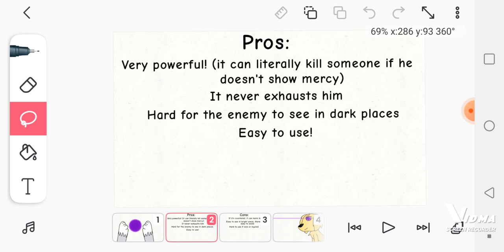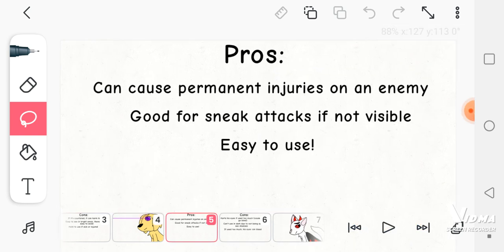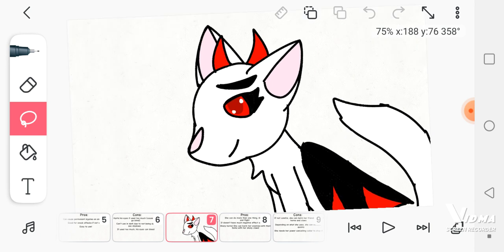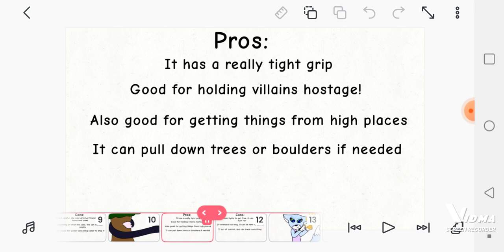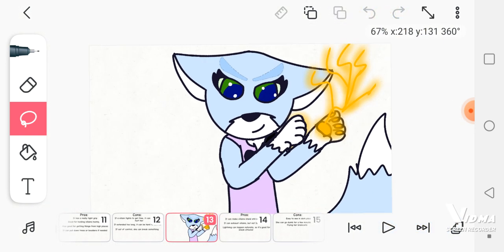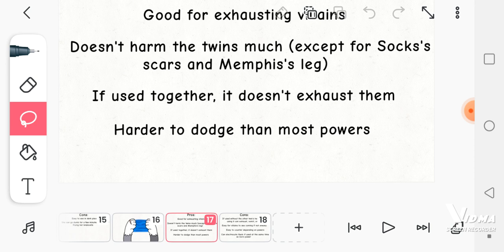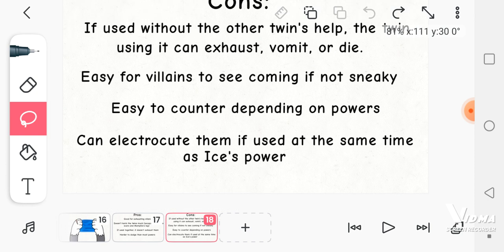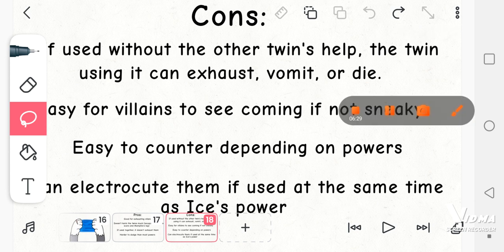Pros and Cons to Slushy and his friends' powers!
I HAVE decided to make Slushy And Friends into an anime series!

Also, if no one understood the Denki Kaminari joke I made with Ice, either watch a video about him, watch MHA, or google him lol